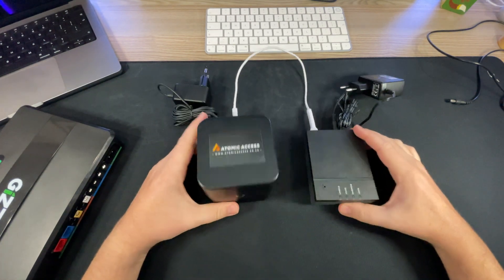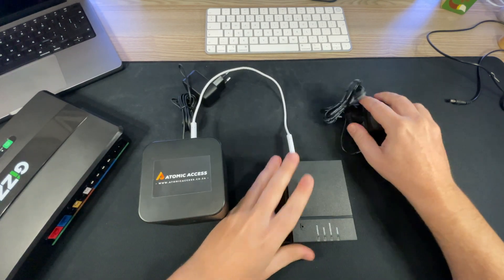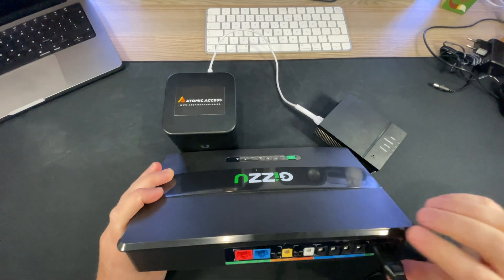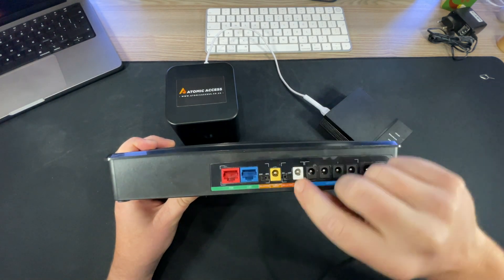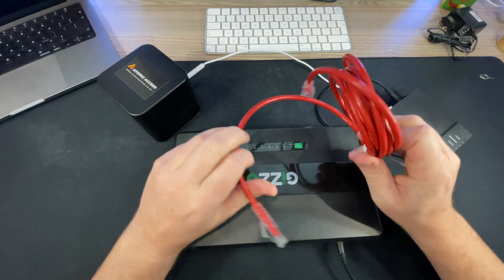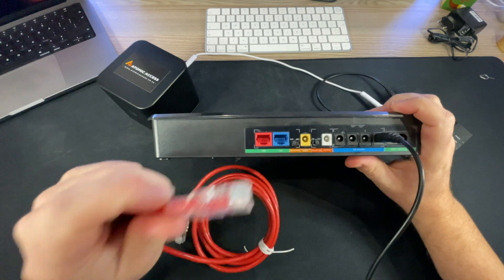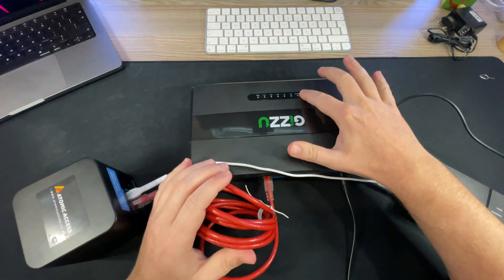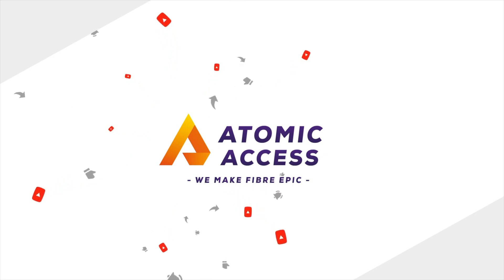Fibre During loadshedding: How to power a Ubiquiti AirCube + Frogfoot Fibre with a Gizzu 60W DC UPS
In this short instructional video, we show you how to use a Gizzu 60W Mini DC UPS to power a Ubiquiti AirCube and Frogfoot Fibre ONT so that you can use your Fibre Internet during

If you would like Fibre Internet over the Frogfoot network, take a look at our packages